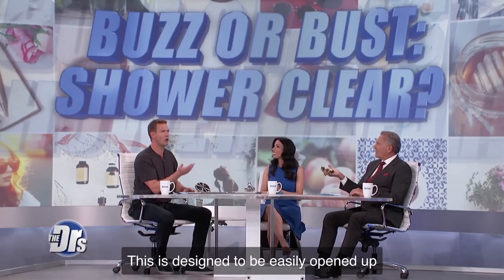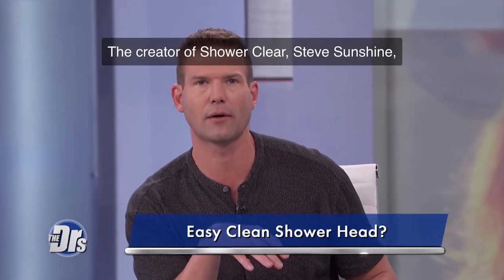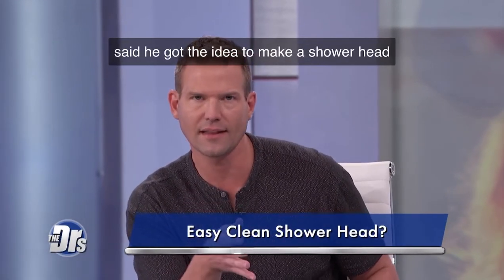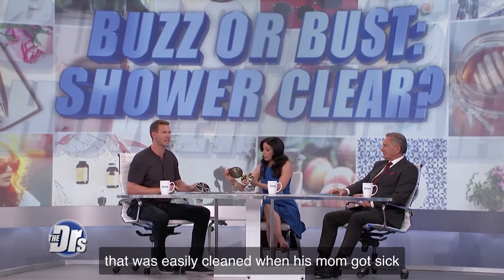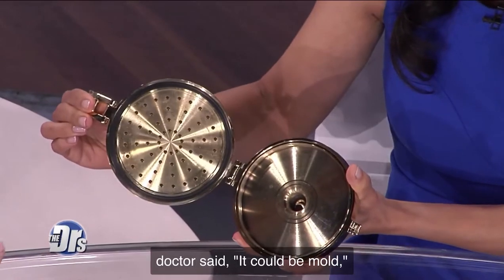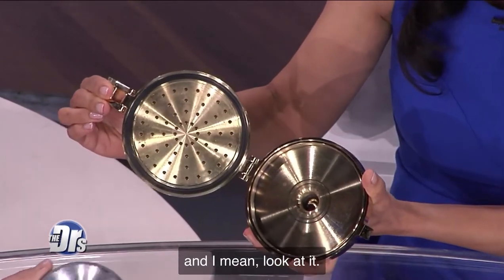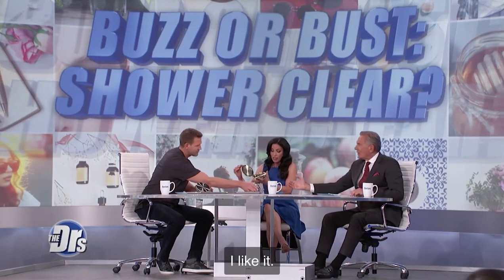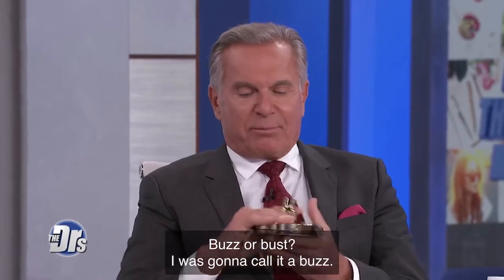Shower Clear featured on The Doctors TV Show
Our forever shower heads were featured on The Doctors TV show in a segment that they call Buzz or Bust. All three of The Doctors thought that our shower head was a Buzz!

Get your own forever shower head today at ShopShowerClear.com